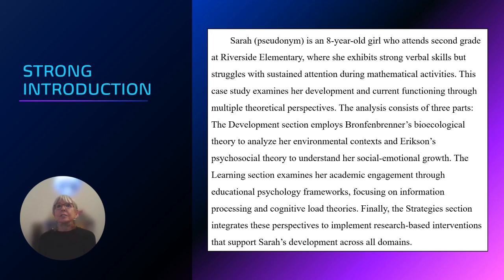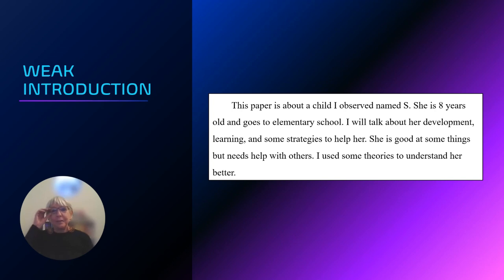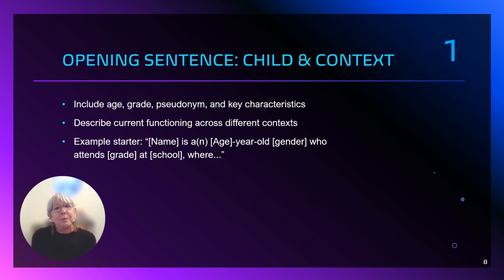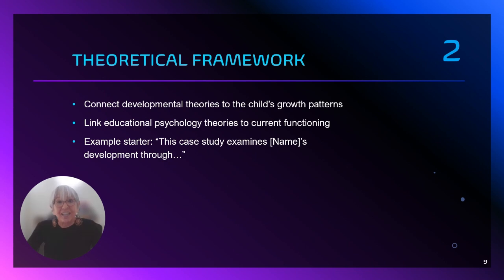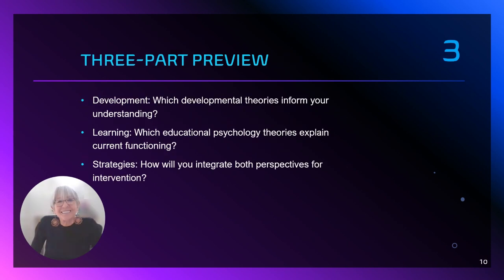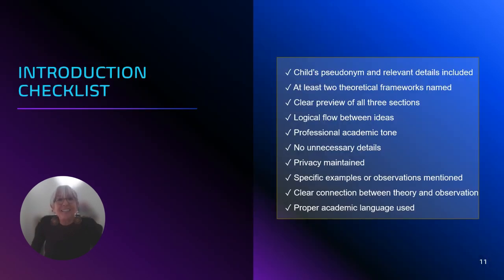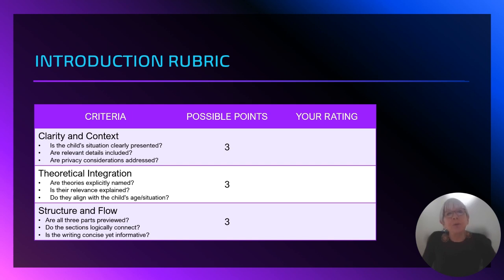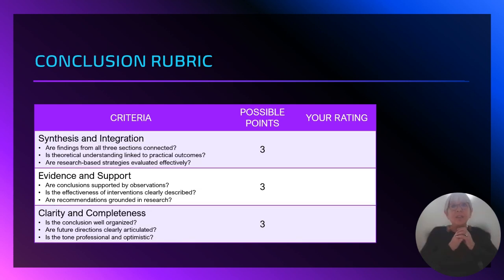Case Study Introduction and Conclusion